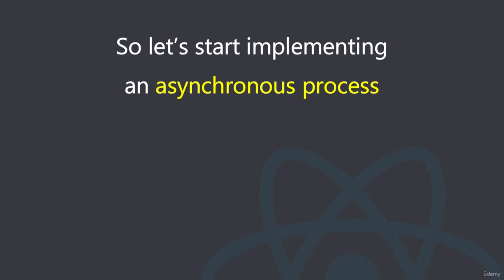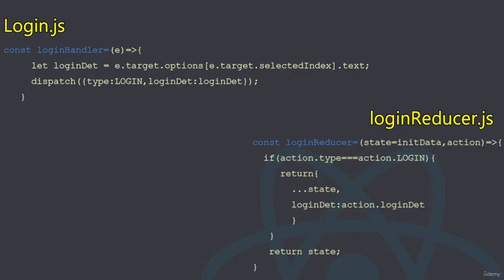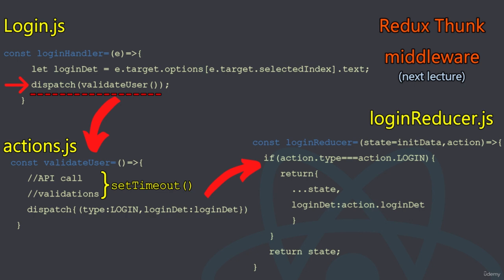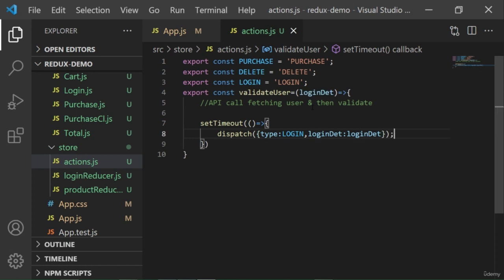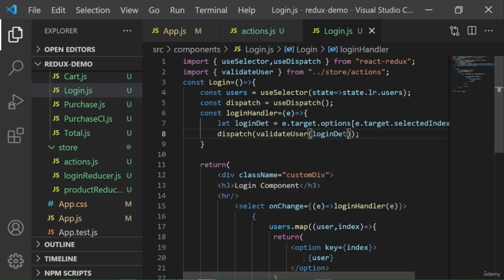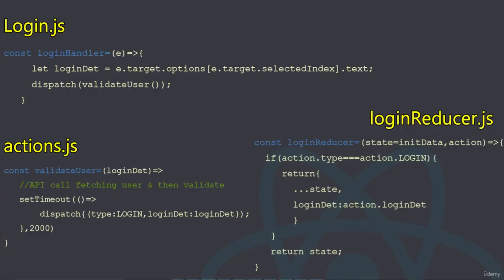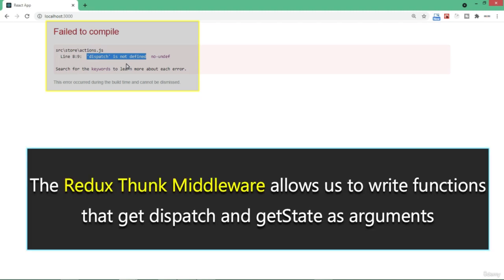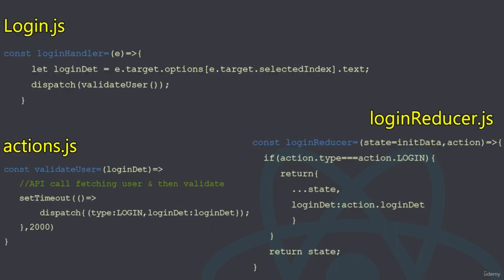2 Action Creator validateUser